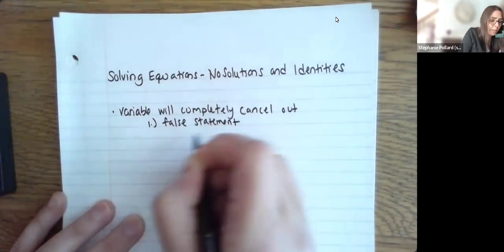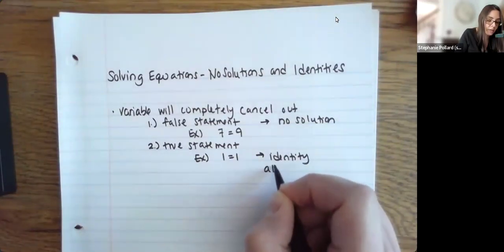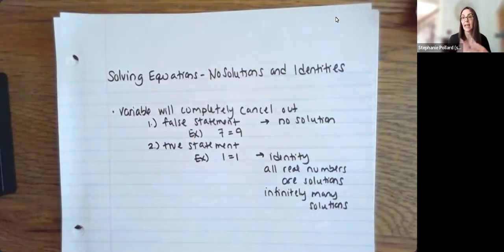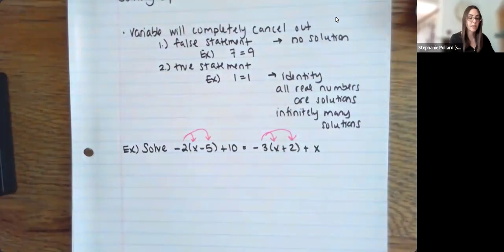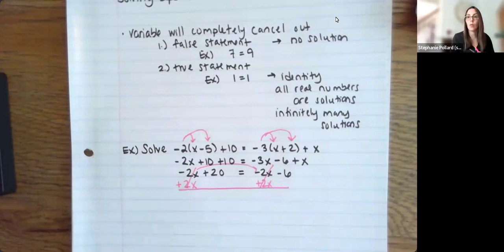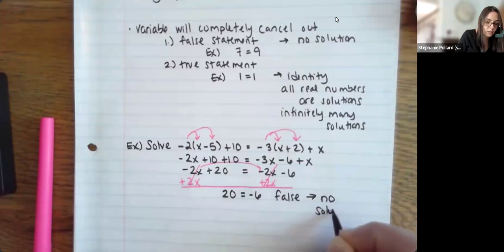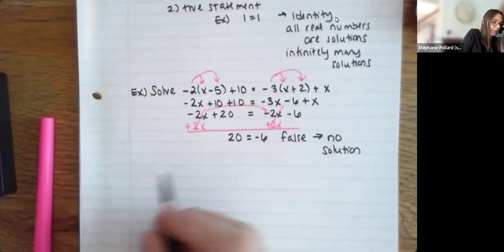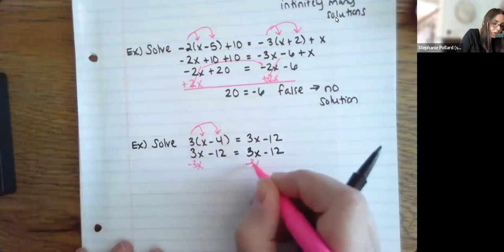MAT096 - Video 24 - Solving No Solution or Identity Linear Equations